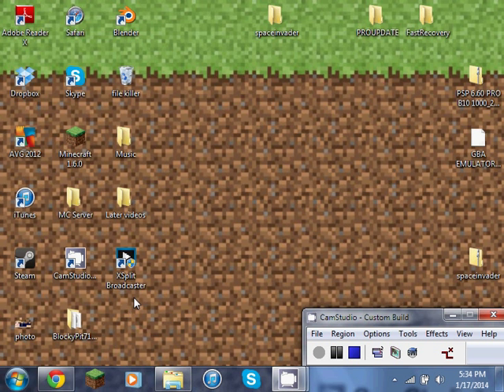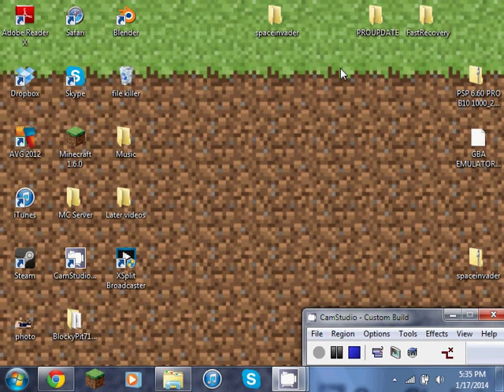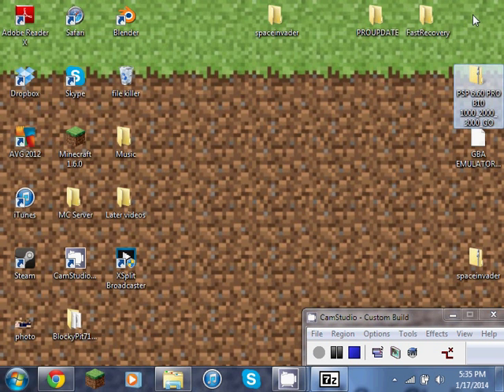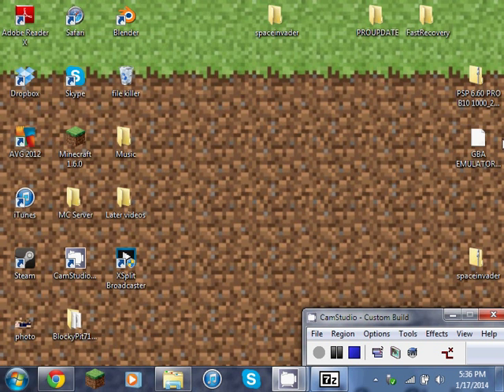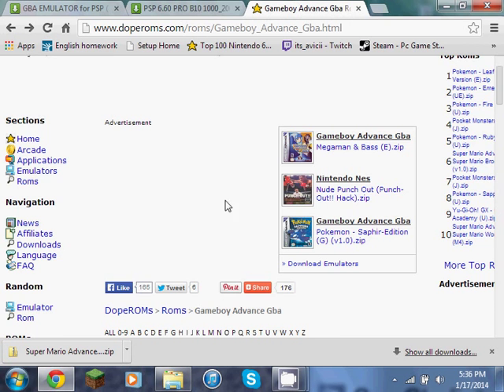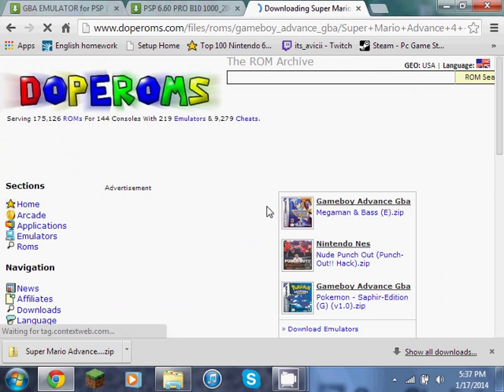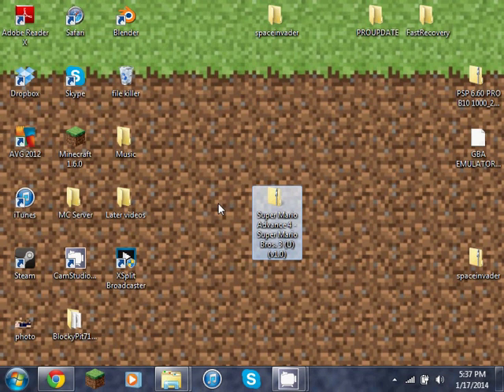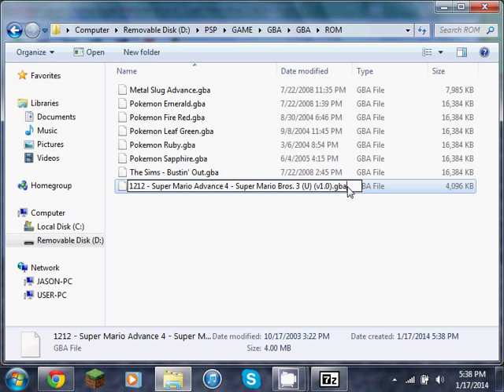How To Get A Gba Emulator (Gameboy Advance) On The Psp 1000 - Go SIMPLE!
Skip to 0:56 to the beginning of the real video

Hey Blockyist Thanks for watch and viewing, and Have fun with your PlayStationPortable

Hey Guys Thanks Again for watching and If you are into minecraft Please come look at some of my video I really do my best on each and every video I make.

 All product used in video is not Mine.